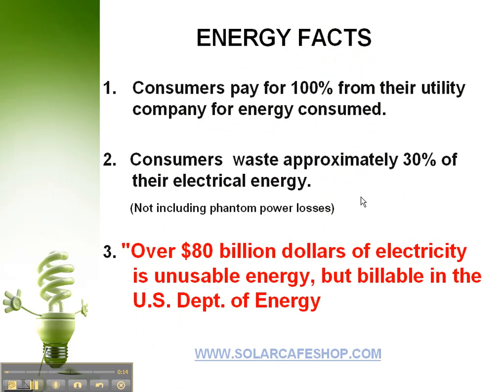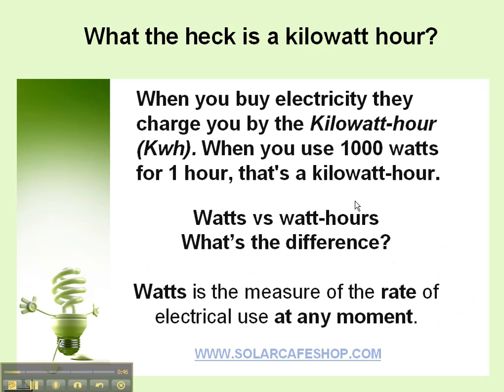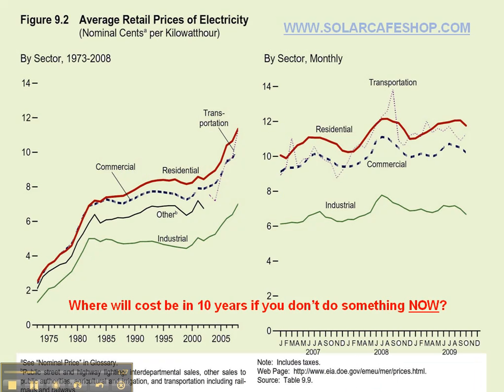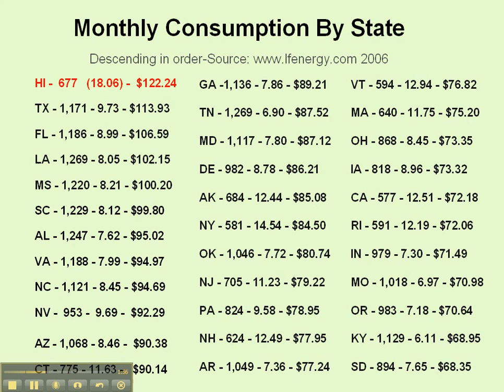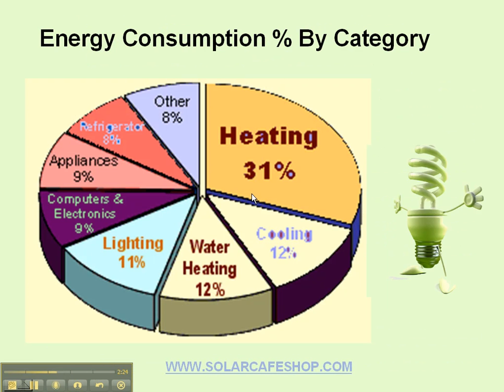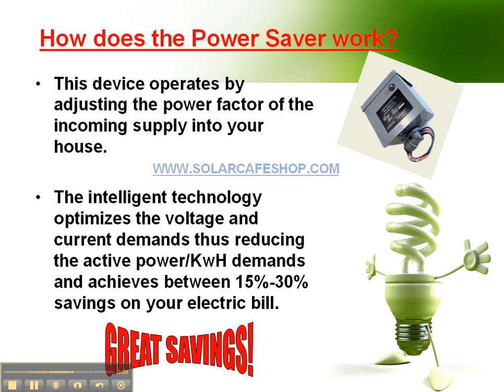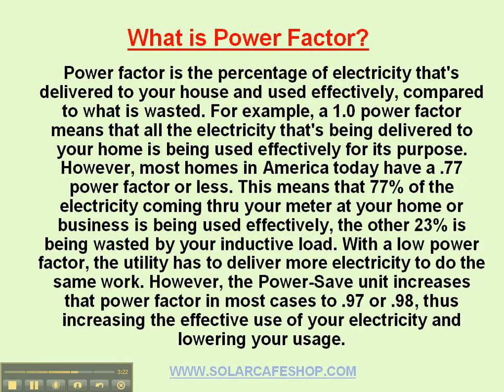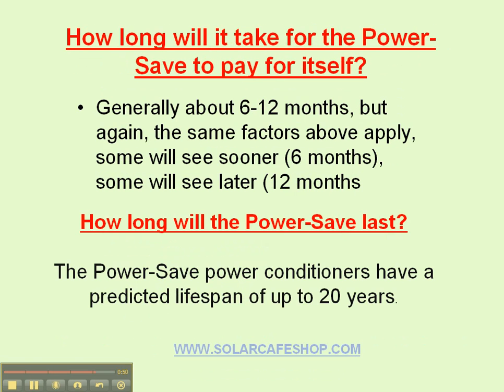Power Energy Saver For Homes & Commercial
Power Save 1200 saves up to 25% of energy, which reduces your electrical energy consumption, thus reducing your electric utility bill.